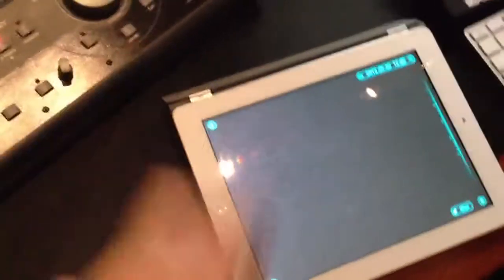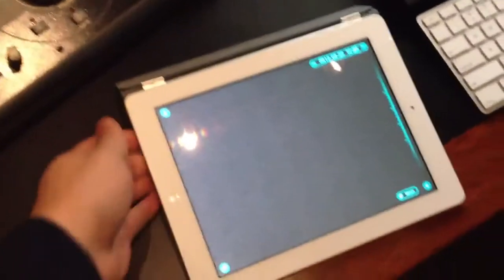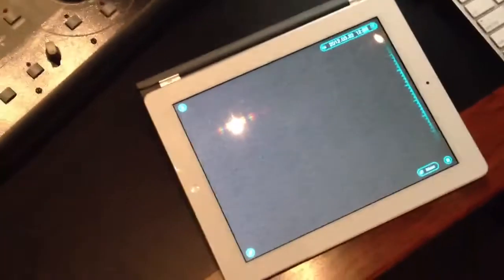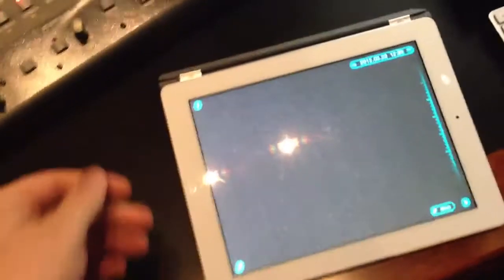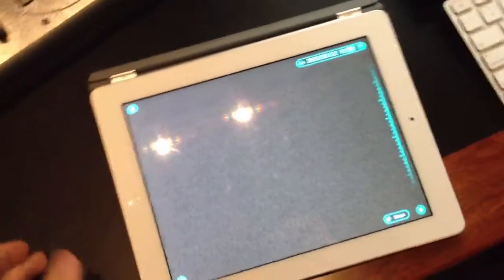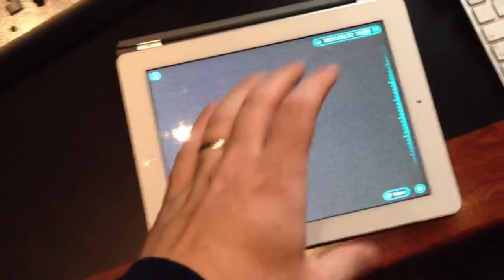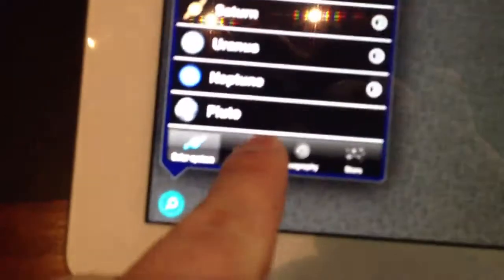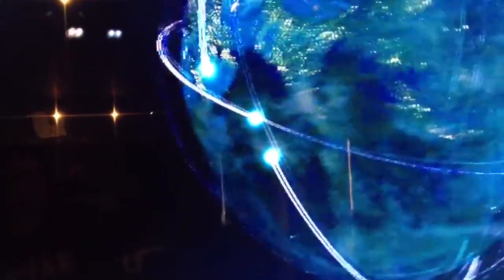Solar Walk 3D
Too cool.